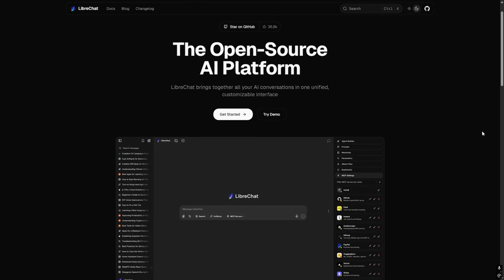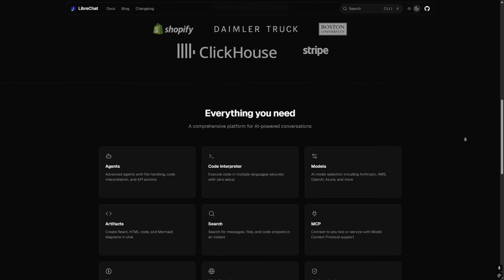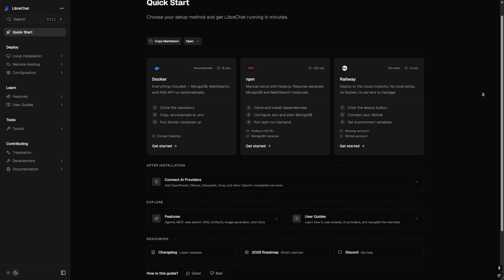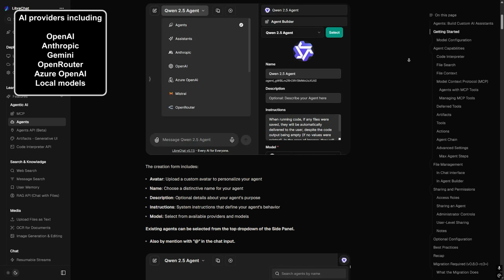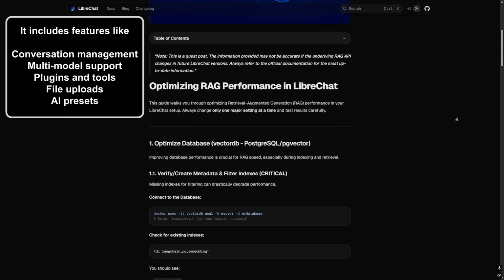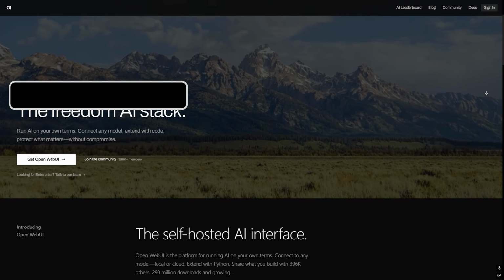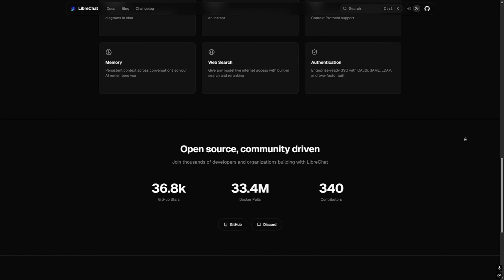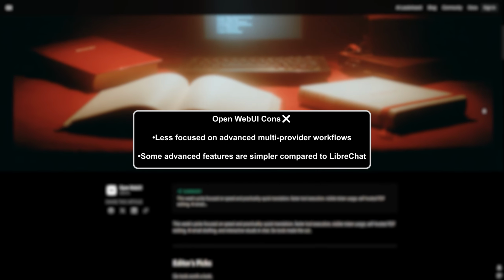LibreChat vs Open WebUI | Which Is Best?